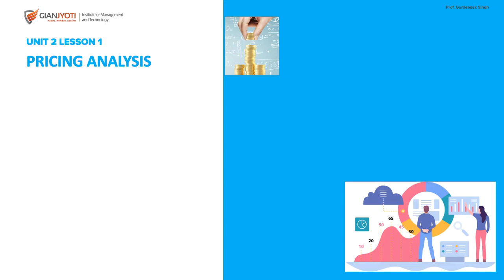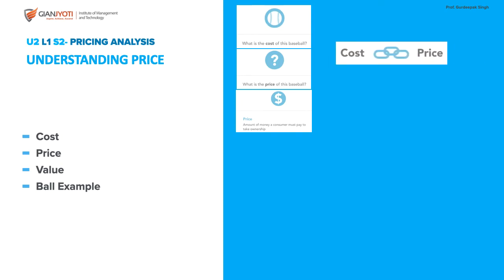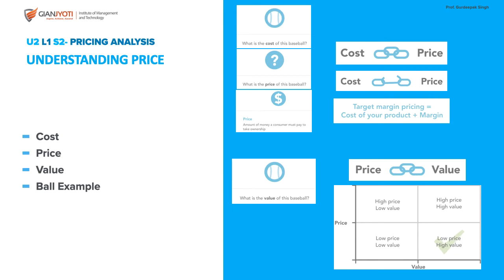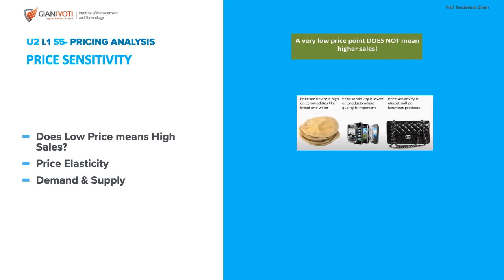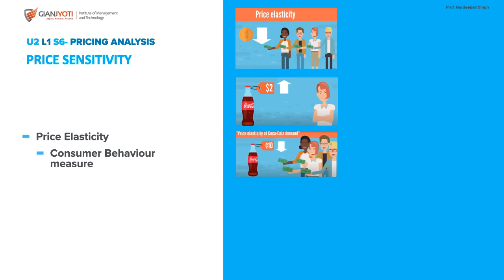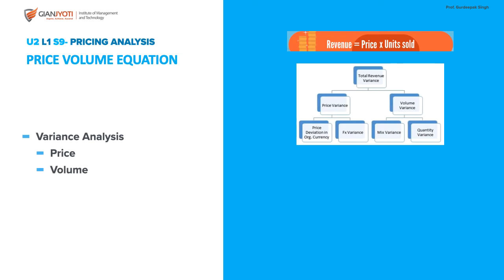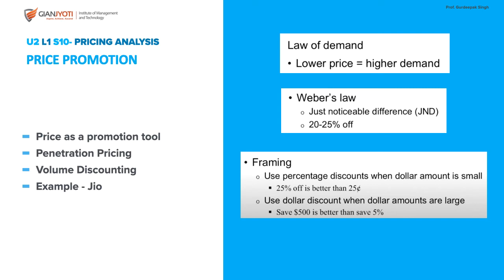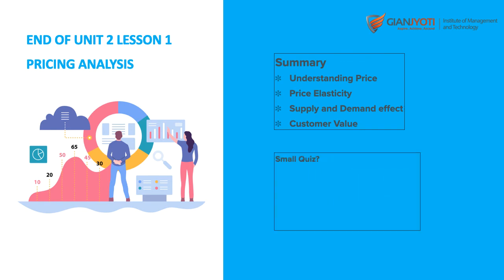MA MBA 961 18 Unit 2 Lesson 1